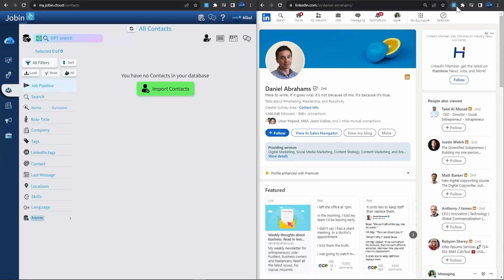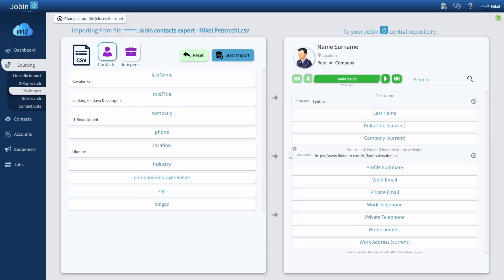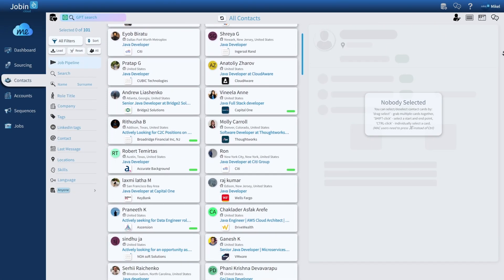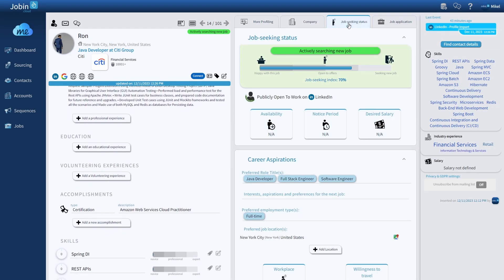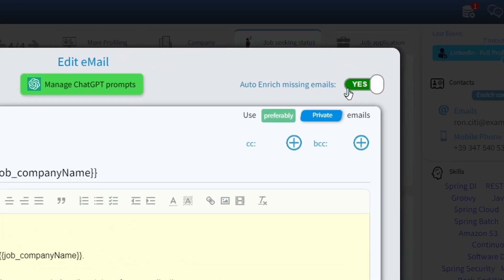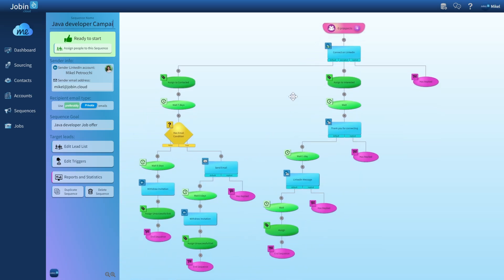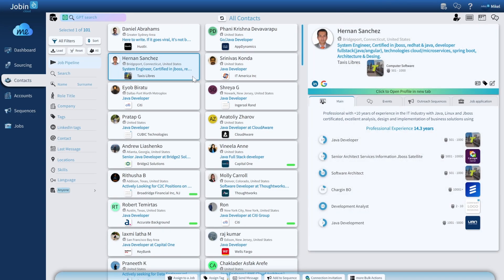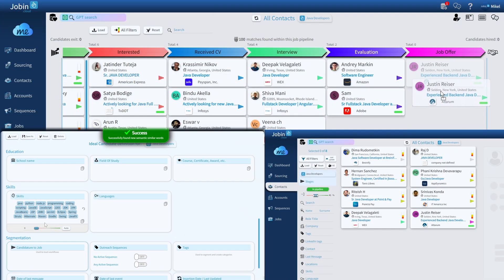Jobin.cloud | Overview in 60 seconds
Jobin.cloud is a Free Sourcing Automation Tool with Drip Message Sequencing, LinkedIn Automation, and Contact Finder, integrated into an ATS&CRM for Recruiters, Marketers, Salespeople, Entrepreneurs, and Small Business Owners.

If your goal is to find potential clients, candidates, or employees, Jobin.cloud will help you find and engage with the right people.

Automated Bulk Sourcing
► Import full Profiles with one click
► Import LinkedIn search results in bulk
► Custom map CSV imports at 2000 fields per minute!
► Access and import from a built-in database of 3.2 Billion profiles

Automated Multi-channel Outreach Sequences
► Send inMails in bulk (with templates and smart fields)
► Bulk emailing and messaging with attachments (videos, audio, job-specs, etc.)
► Integrated email finder and contact enrichment
► Expand your network with automated connection invitations
► Bulk withdraw pending connection invitations
► Automatically keep Profiles updated
► Monitor interaction timelines with each person

Modern ATS and CRM
with features like:
► AI Assisted advanced filtering and ranking systems
► Geographic searches with postcode, regions, distance, etc.
► All messages sent, received, events, and interactions in one timeline.
► Bulk custom messaging with personalized templates and smart fields
► Customizable recruiting pipeline, drag-and-drop, mass edit, tag, notes, and more.
► Custom WorkGroups to organize business activities and your team.
► "Ideal Candidate" setting and Job specifications

Your Data kept clean
Any recruiter stores massive amounts of information but struggles to keep it accessible, clean, and updated.
► Turn dusty recruiting data into candidate gold
► Filterable, rankable, and cleaned data from duplication or redundancies
► Automatic profile updating and mass enquiring
► Easy and fast data migration and aggregation with .csv files
► Machine learning, which recognizes your previously used .csv data structure and pre-compiles it for you.

TIMESTAMPS:
0:00 Sourcing with Full data
0:33 Automated Multi-channel Outreach Sequences
0:48 Filtering, Tracking, and Pipelines